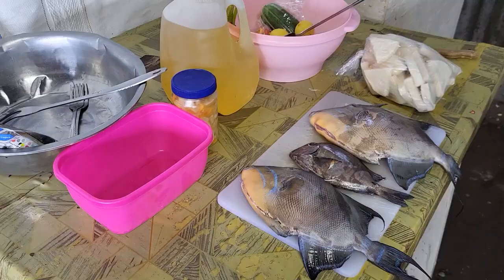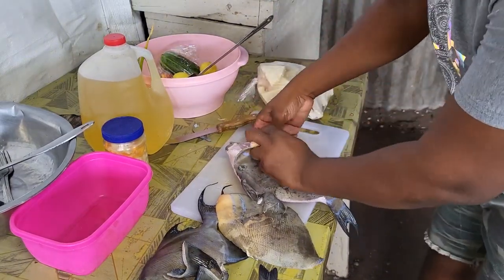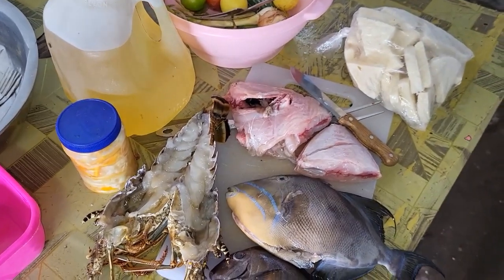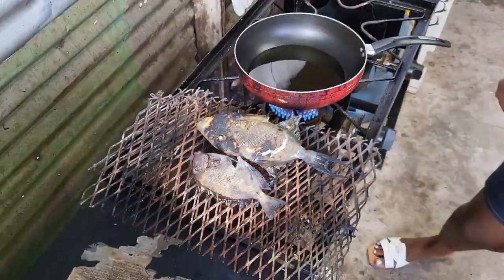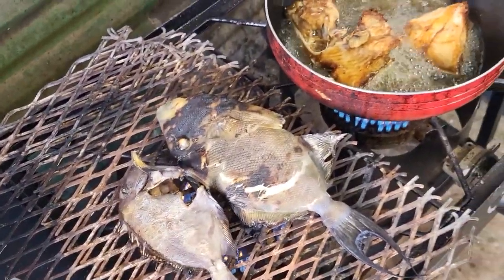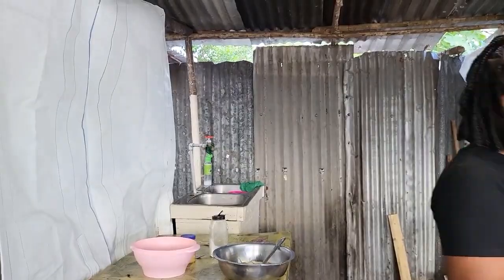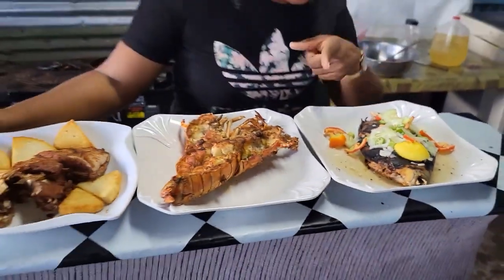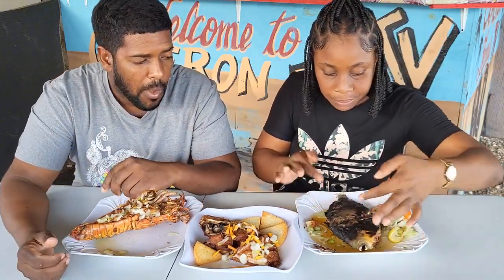NON- TRADITIONAL SUNDAY DINNER / ROAST AND ESCOVITCH FISH WITH BAMMY AND BULLA